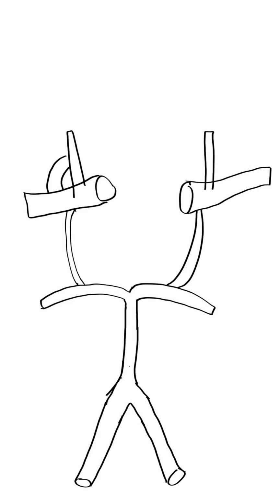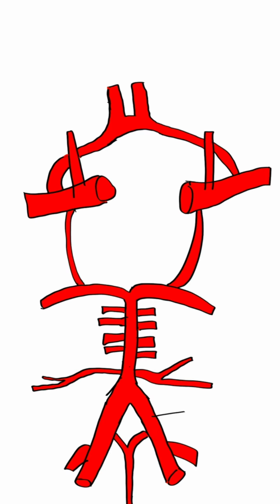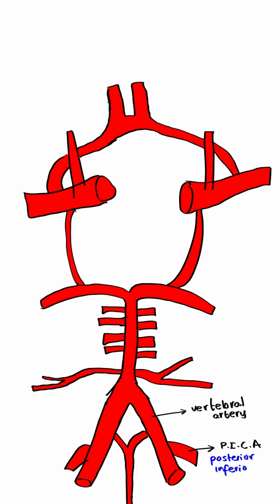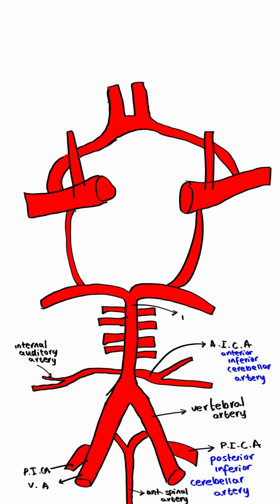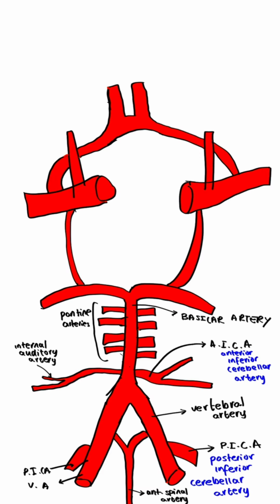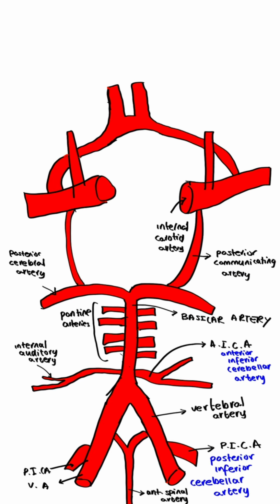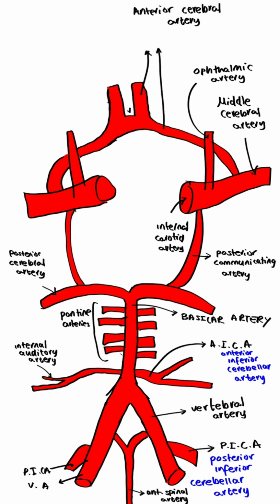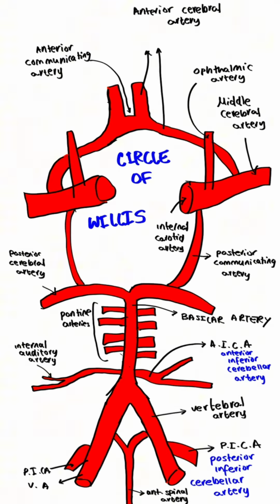circle of willis anatomy